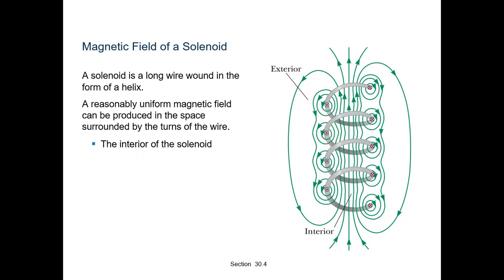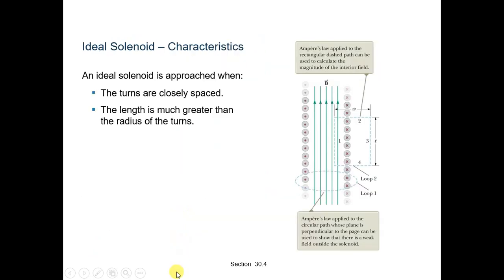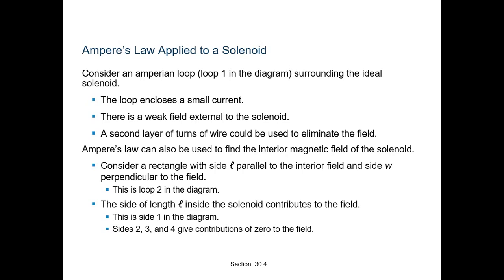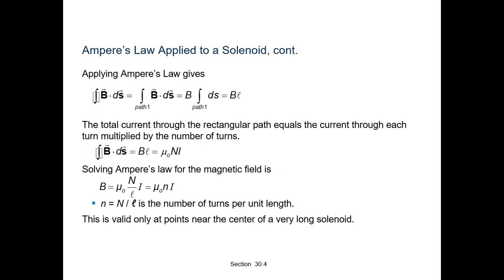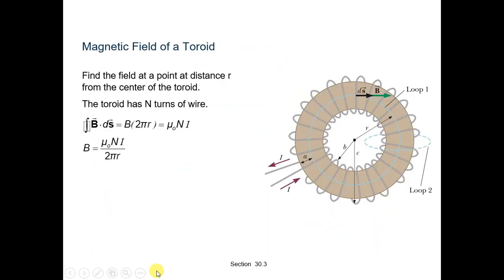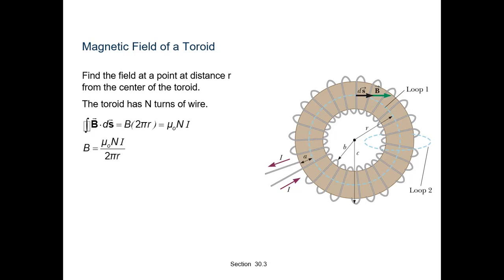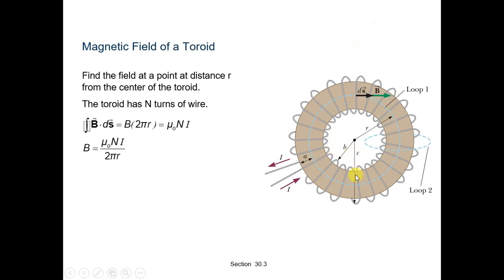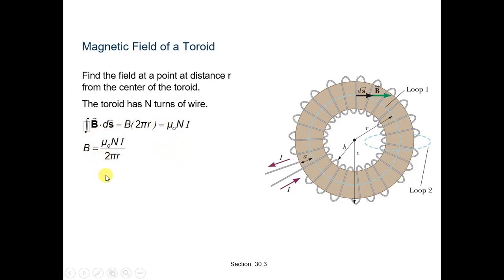The Solenoid and The Toroid class 12 Physics chapter 4